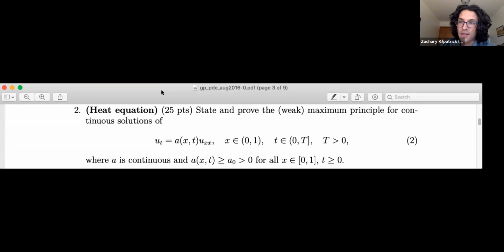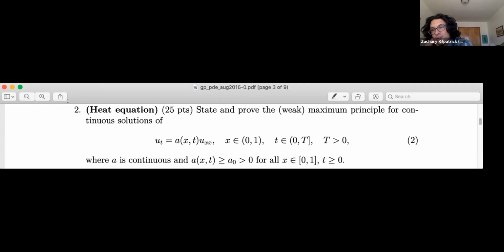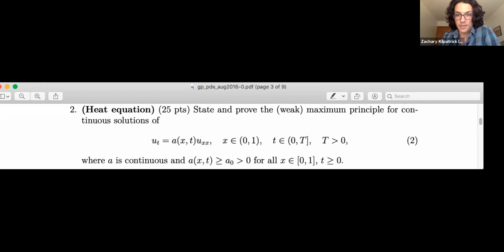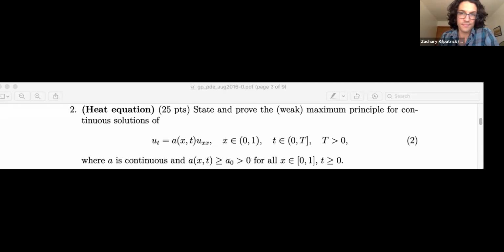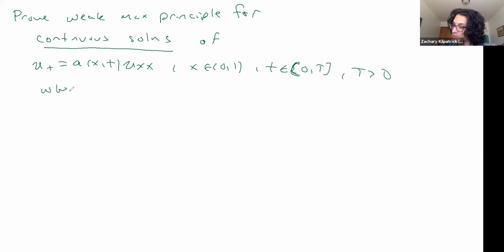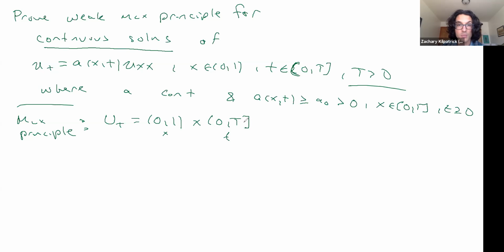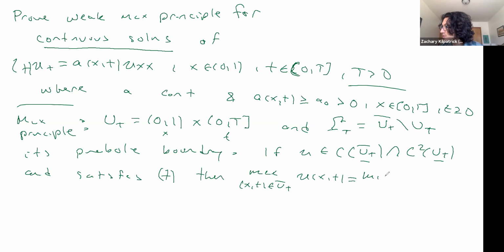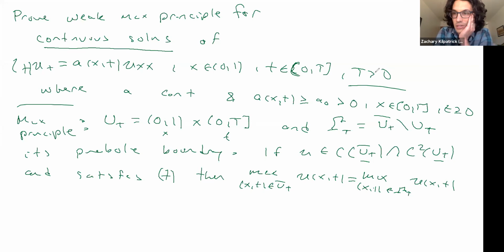Oct 30 (Pt1): Heat Eqn: Weak Max Principle Theorem